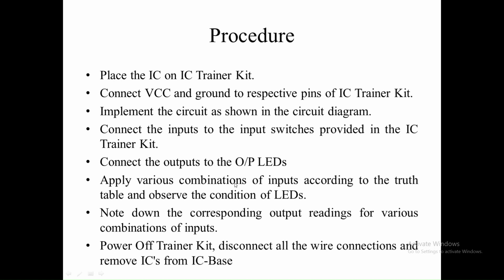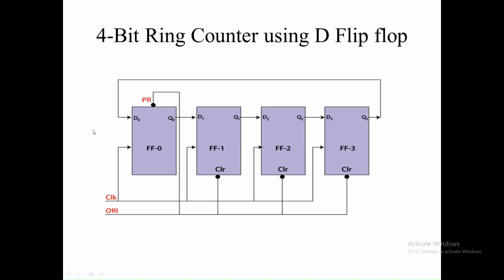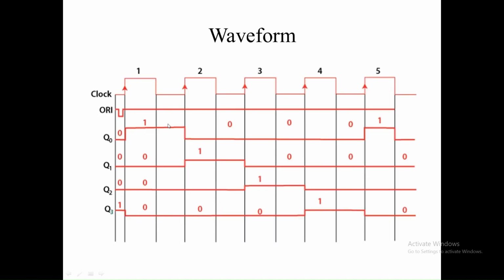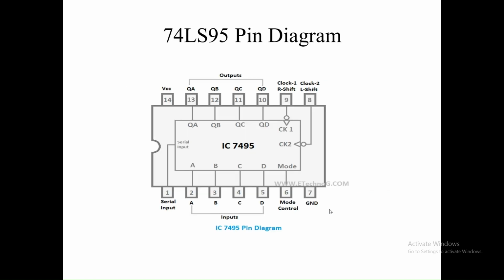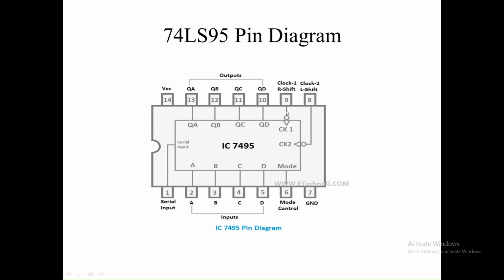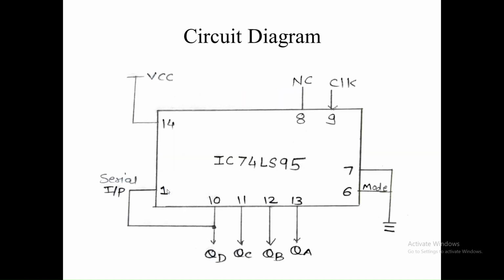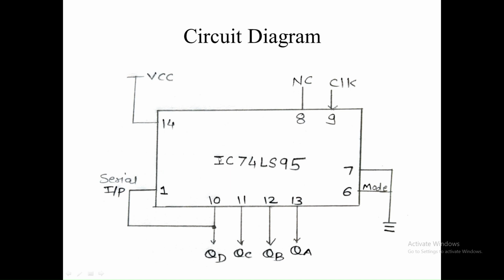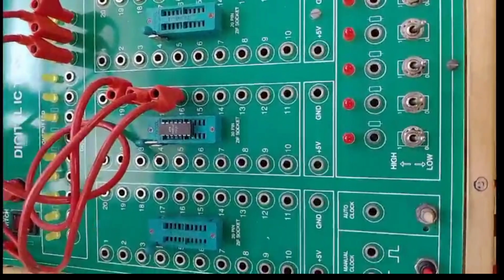4 bit Ring counter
Design and implement 4-Bit Ring Counter using Shift Register IC 74LS95